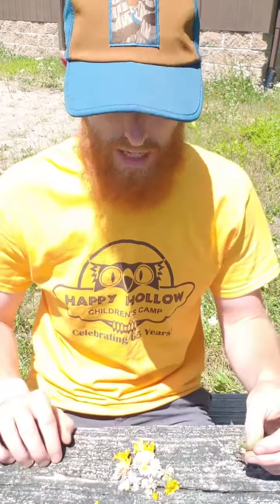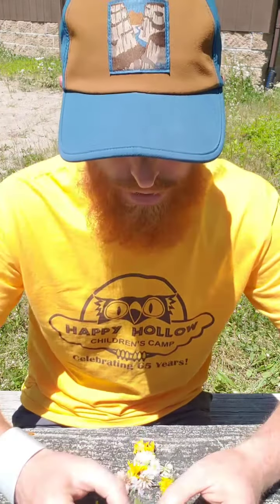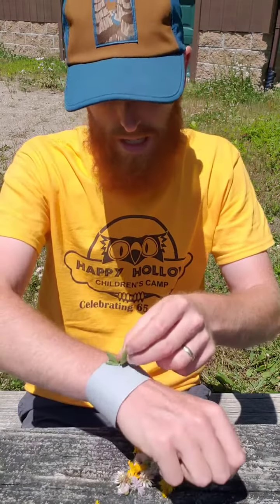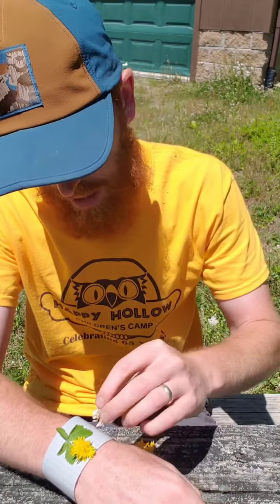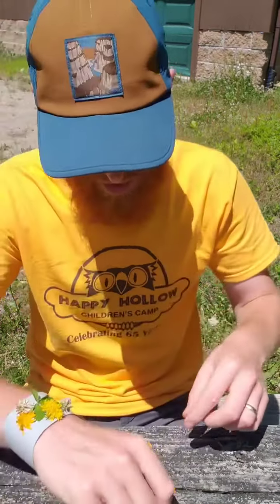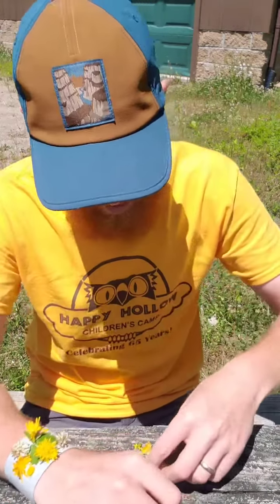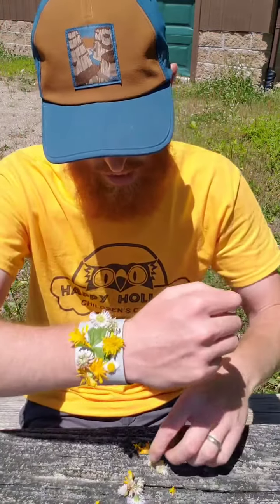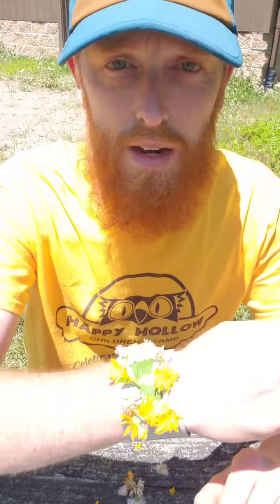Nature Bracelet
Learn how to make a nature bracelet.